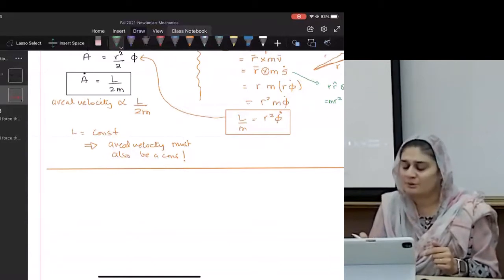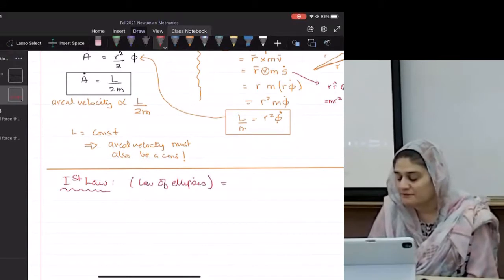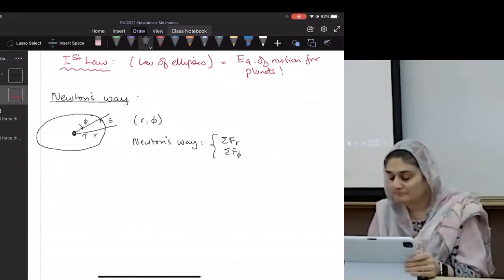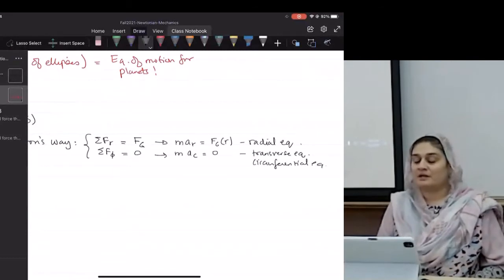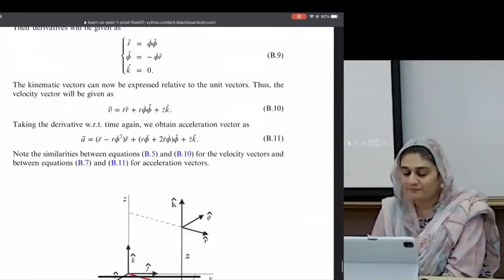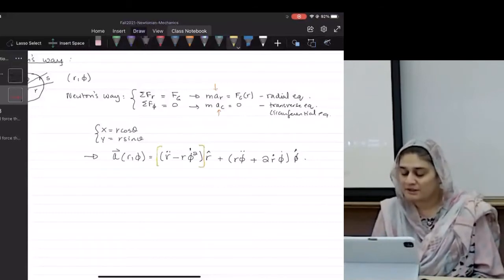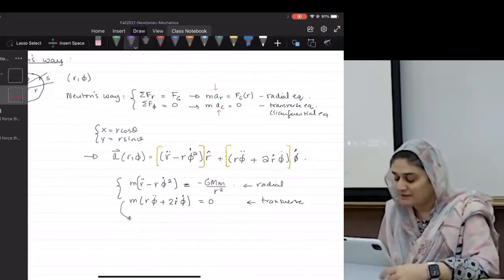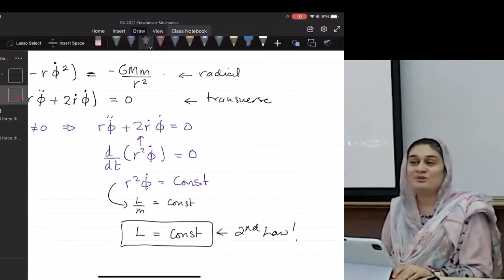Chap 8.12-1. Equation of planetary motion using Newton's force equations.